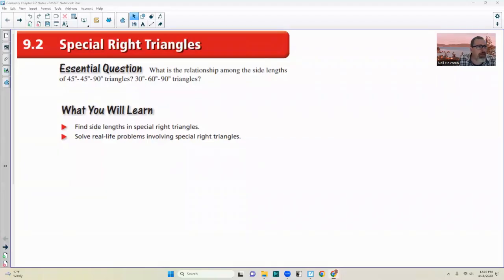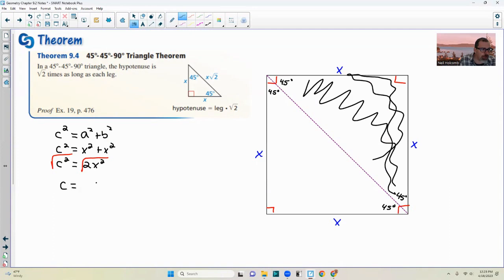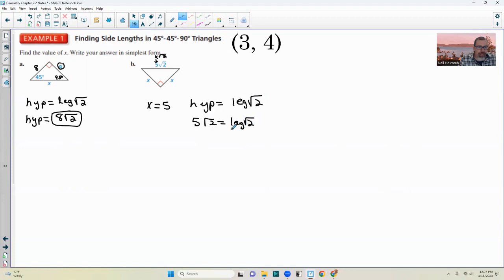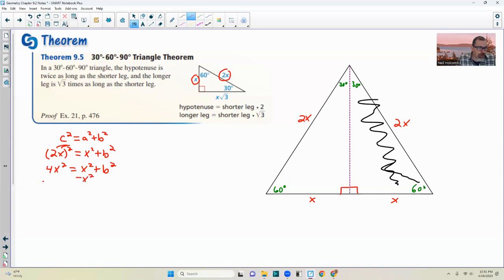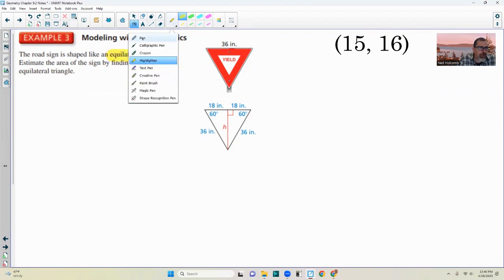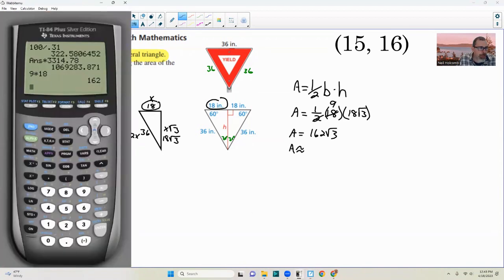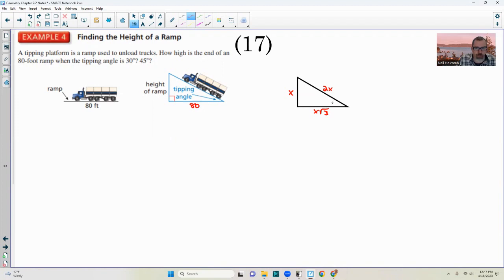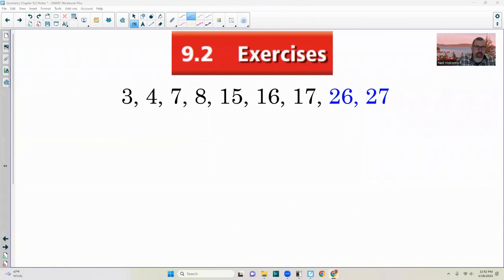Geometry Chapter 9.2 Video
Special Right Triangles@math